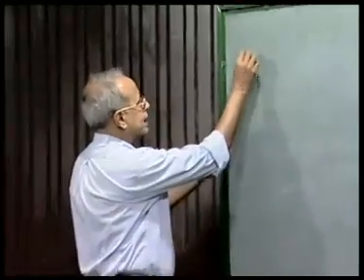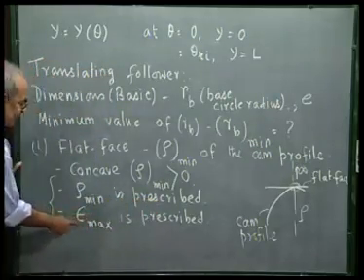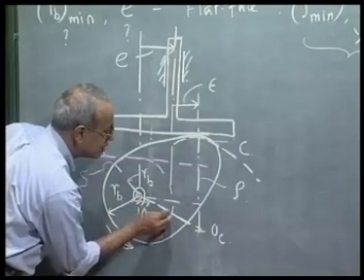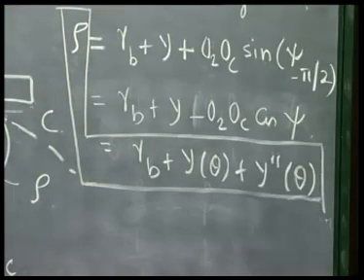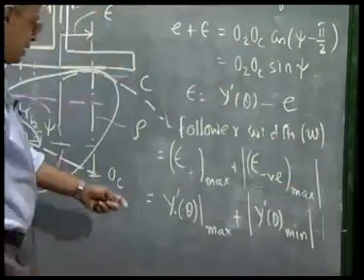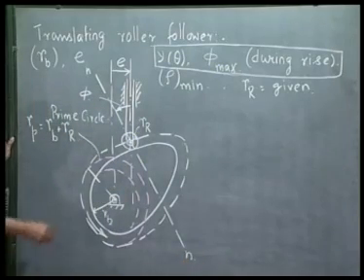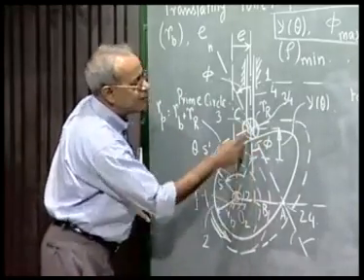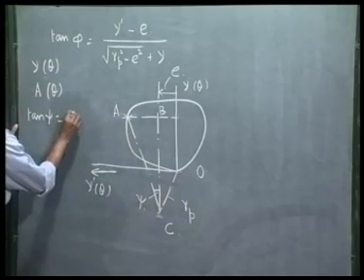Module 11 lecture 1 Kinematics Of Machines